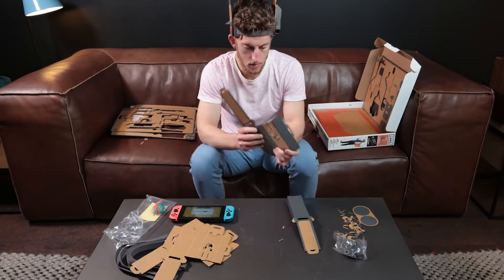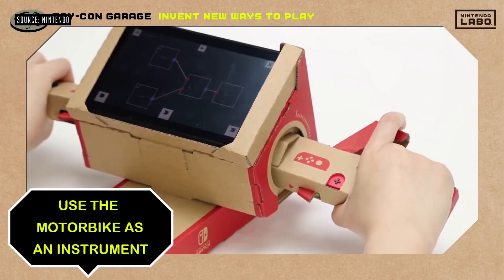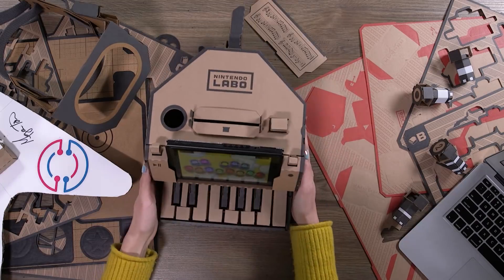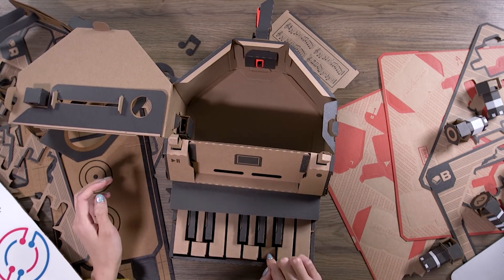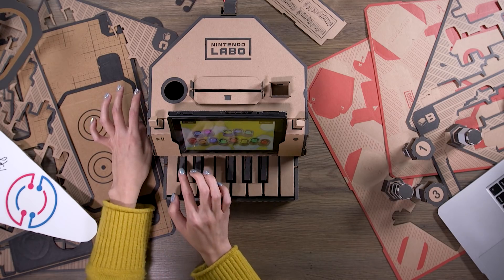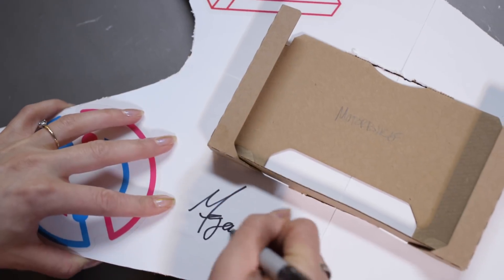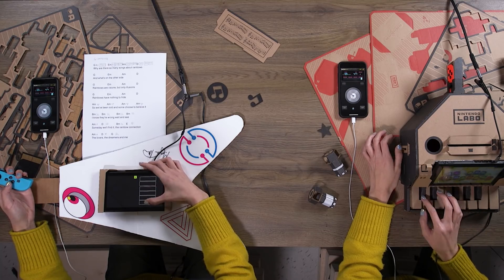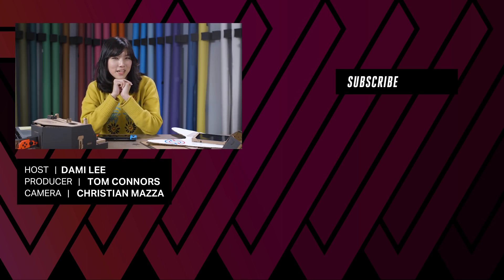Nintendo Labo: build and code your own instruments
Nintendo Labo is a new DIY accessory kit for the Switch that’s so much more than just cardboard. The software comes with a programming platform called Toy-Con Garage, which lets you code and remix features to create new ways to play. Using the platform, Dami Lee tries to code guitar chords and learns to play a song on the toy piano to create her own Labo band.